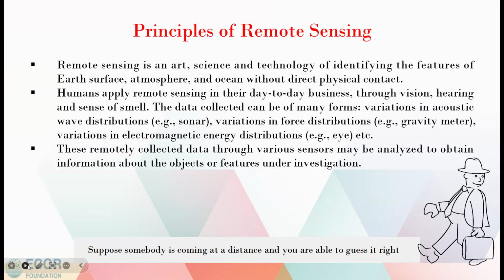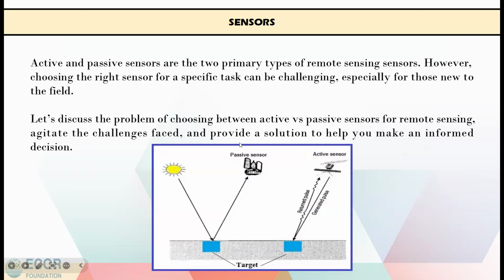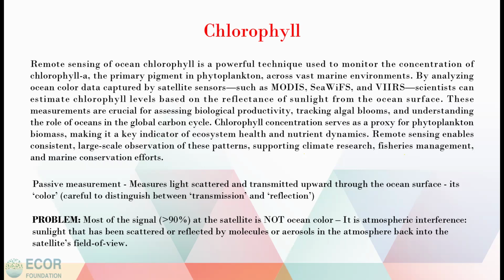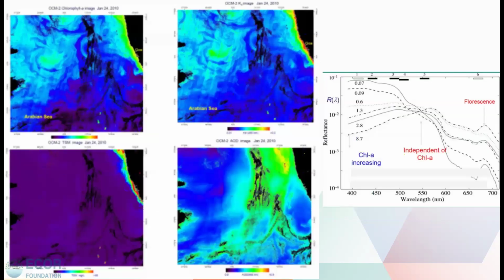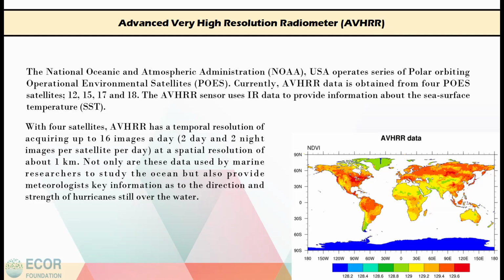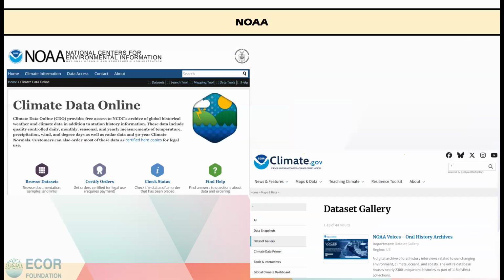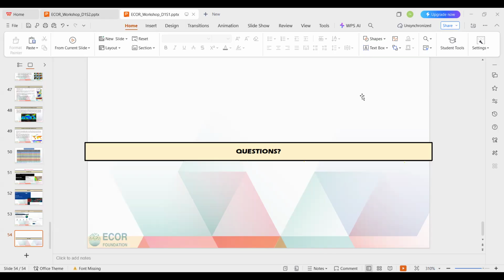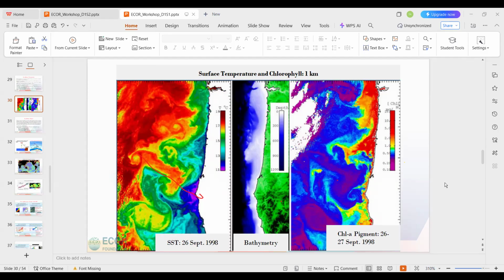Remote sensing certificate course Day 02